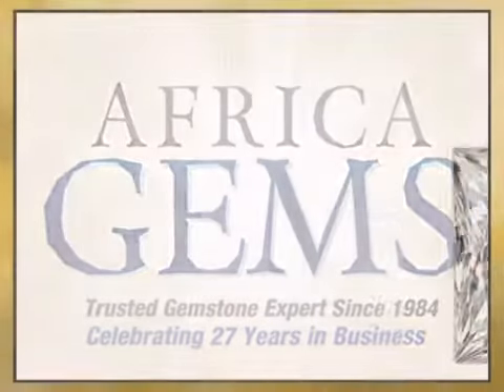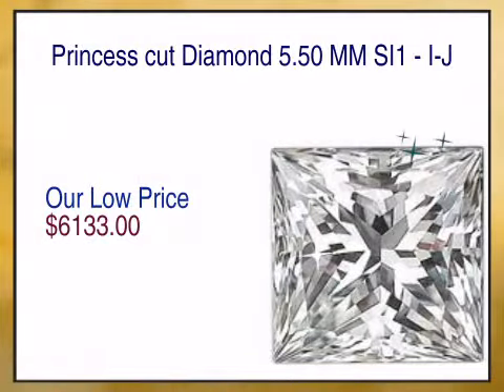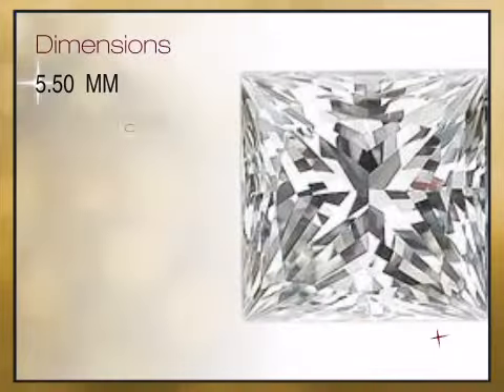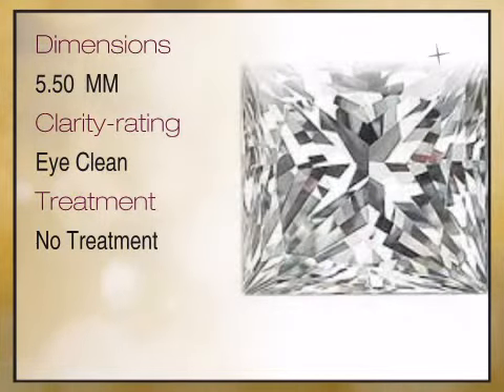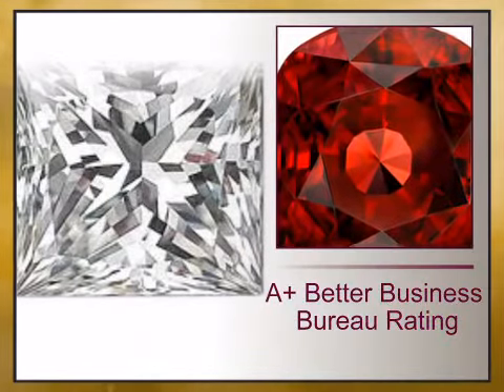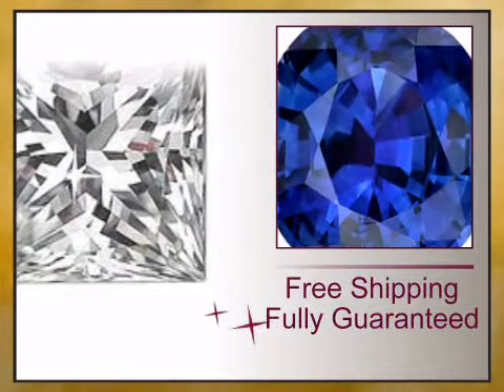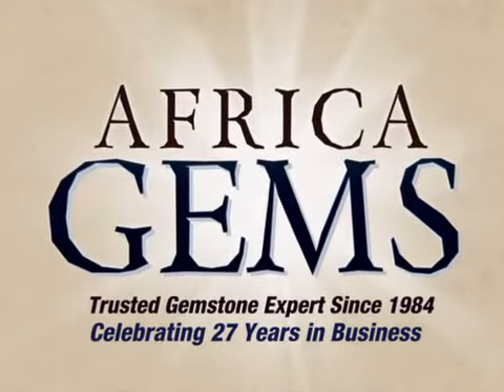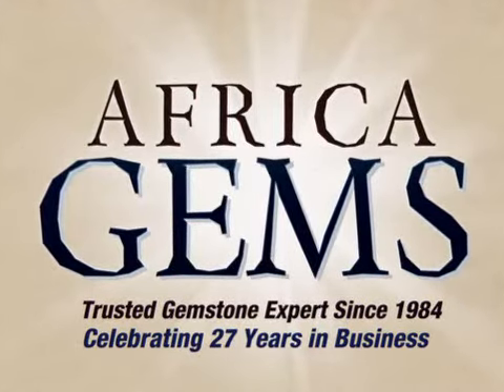Princess cut Diamond 5.50 MM SI1 - I-J - africagems.com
This Princess cut Diamond 5.50 MM SI1 - I-J is brought you - The Trusted Gemstone Experts Since 1984.